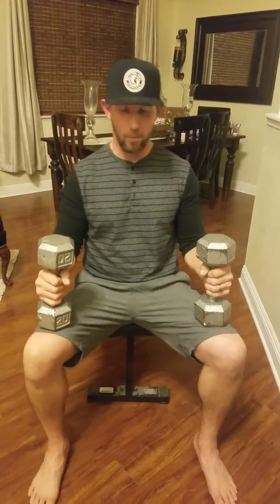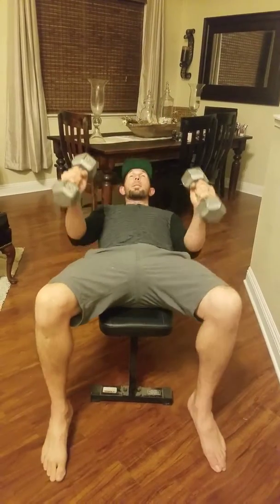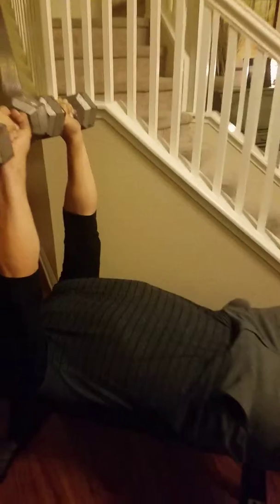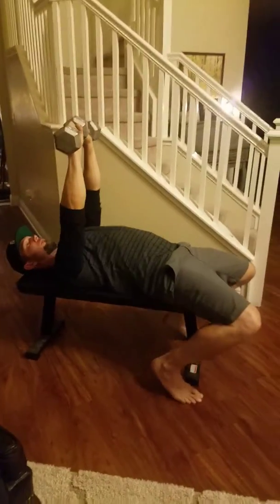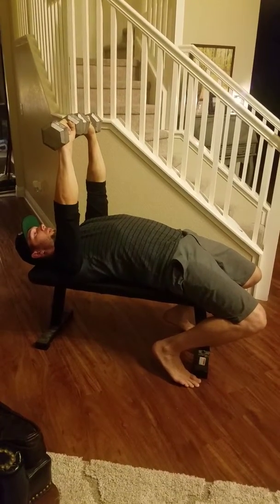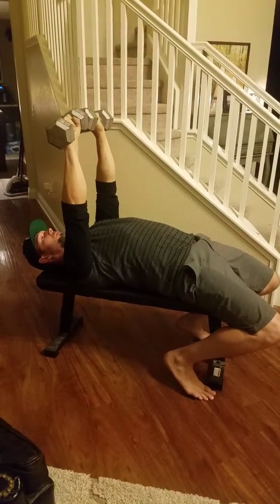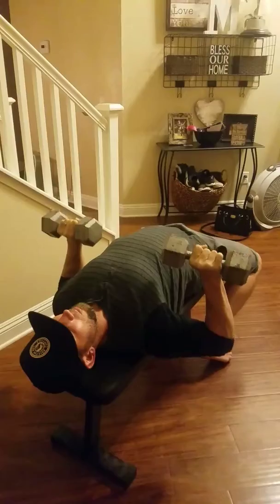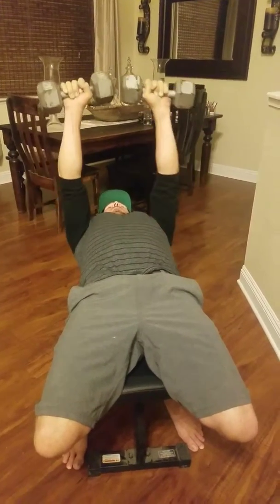Cap 1 KIN 274